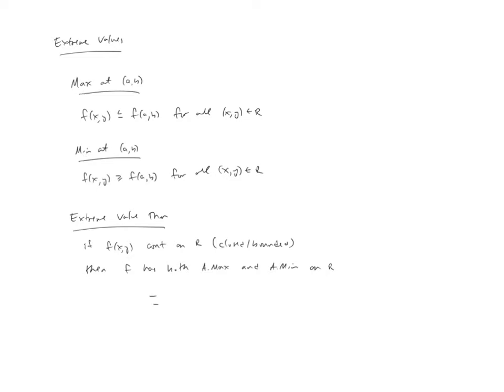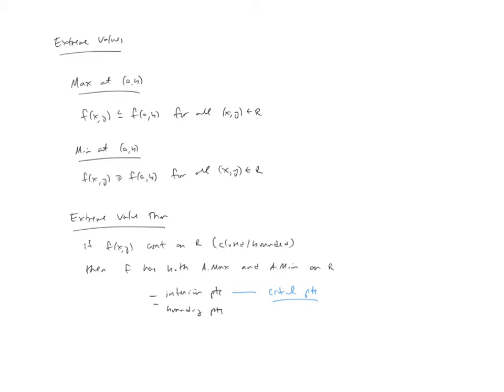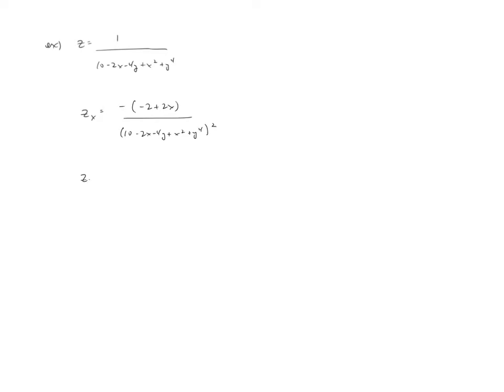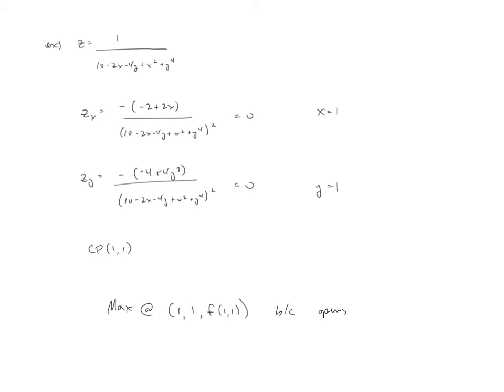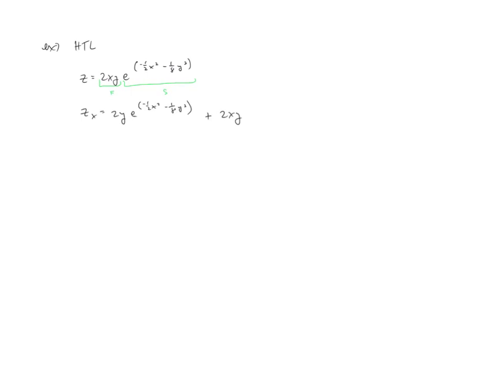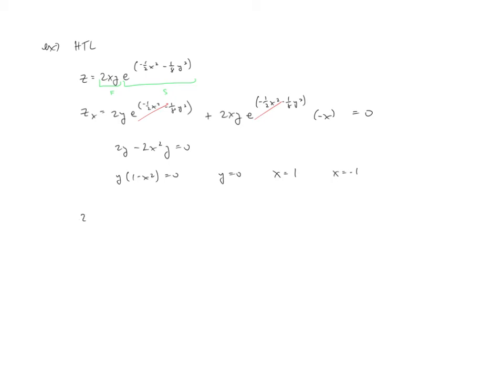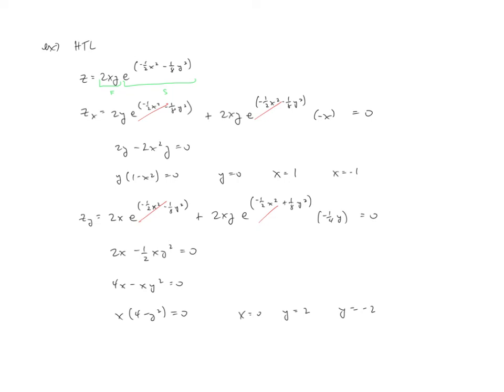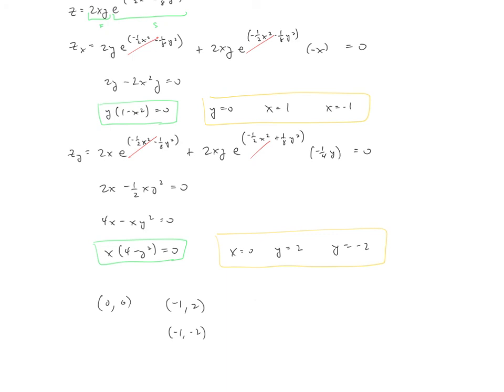Extreme Values - P1